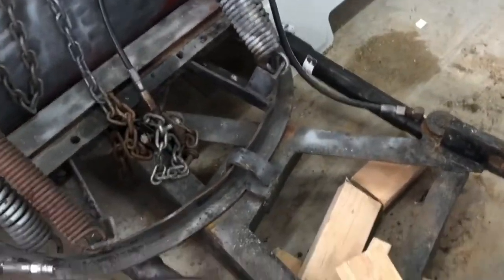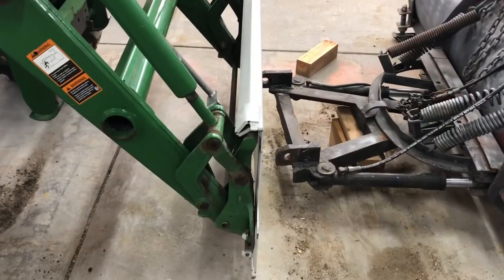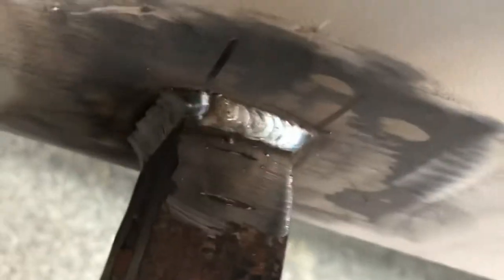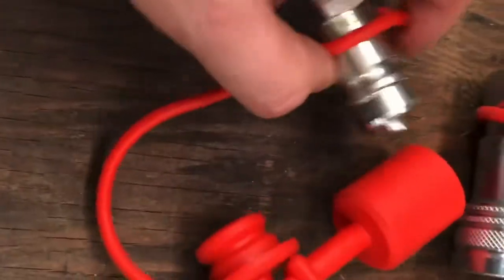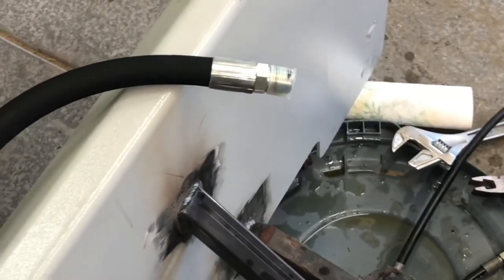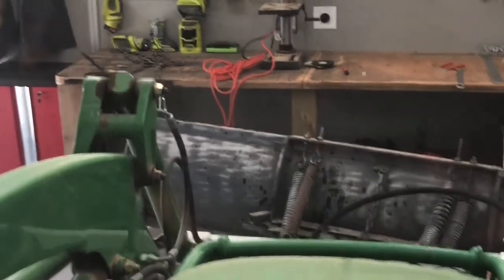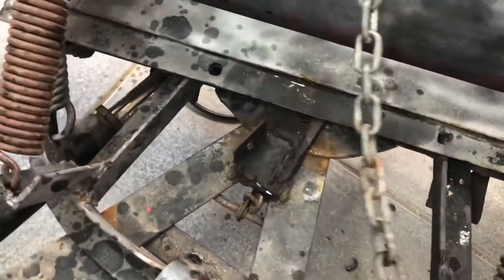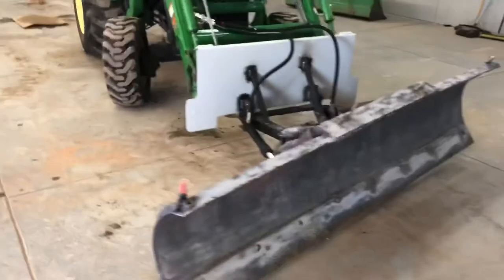Converting an old snow plow to work on John Deere Tractor 4520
I picked up an old 8’ snow plow without a pump and welded it to a blank quick attach plate for the tractor. From there I ran new hydraulic lines from the rear remote to control the angle from the cab.